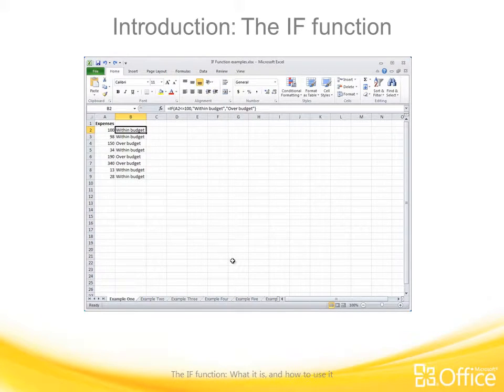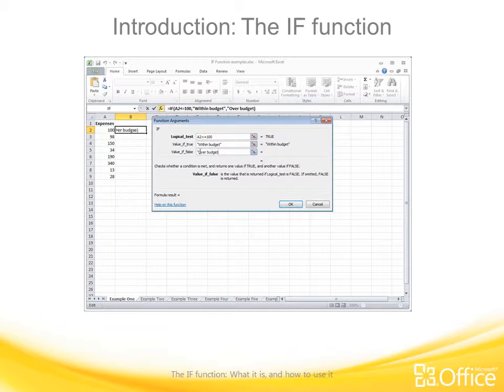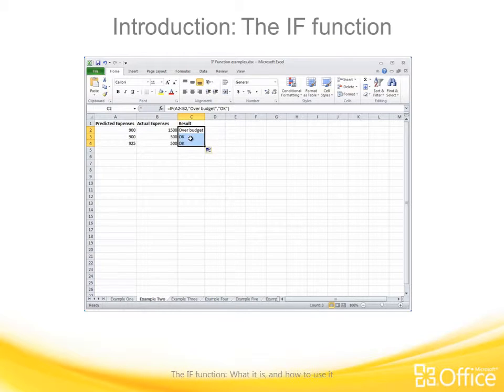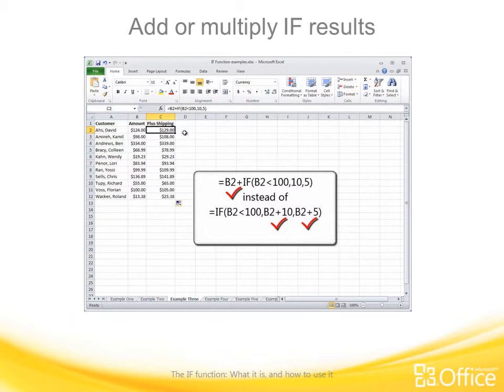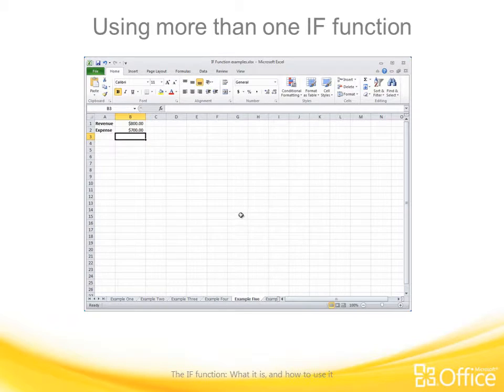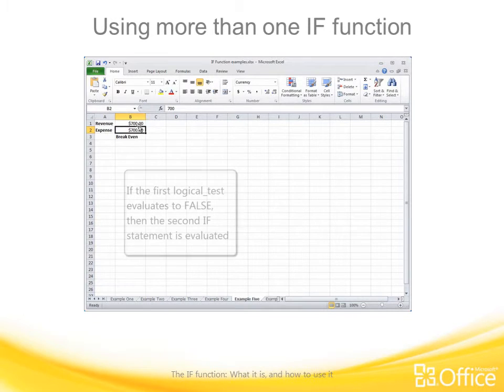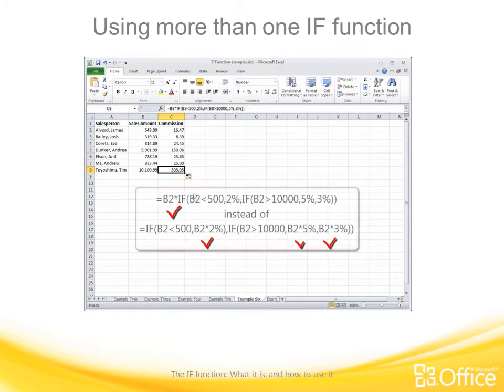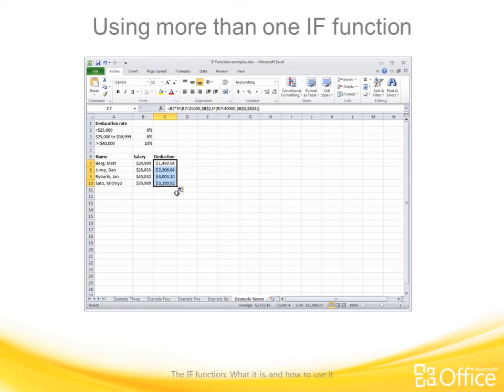fsl 7training presentation the if function what it is, and how to use it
Get to know Excel. Video 7.